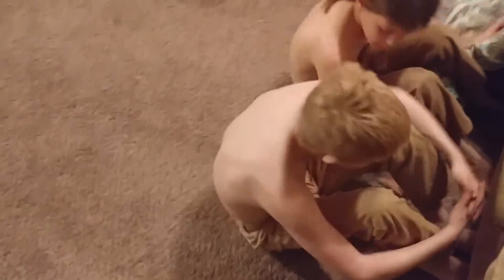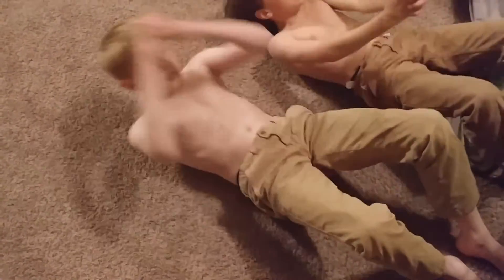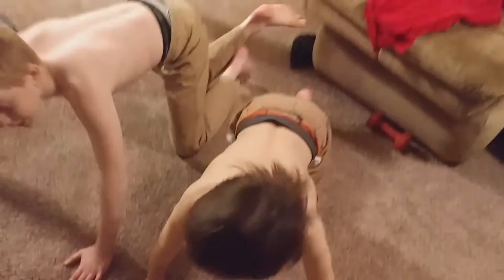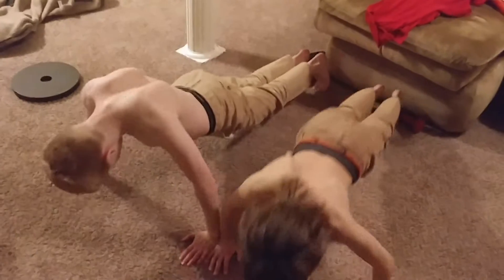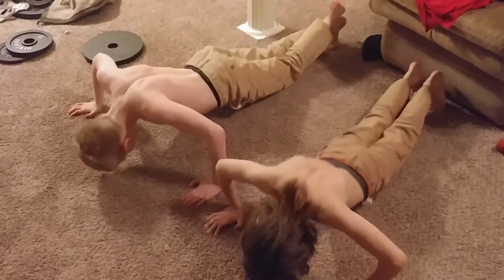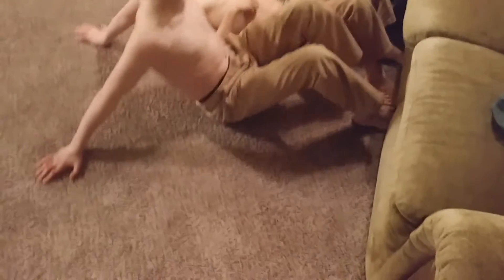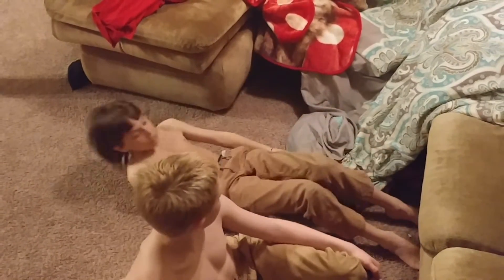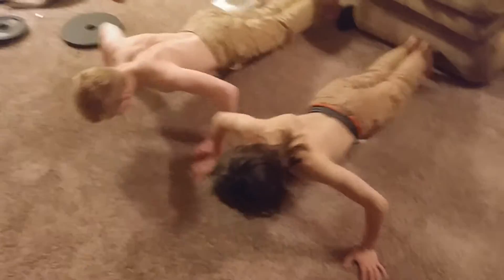Bo and Cap Ice doing push-ups and sit-ups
500 sit-ups and 100 push-ups the right way